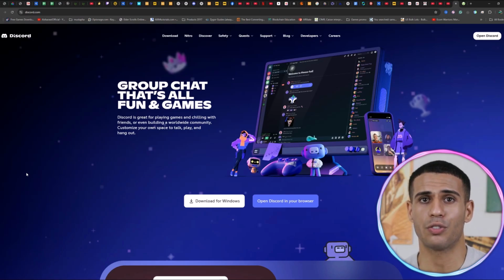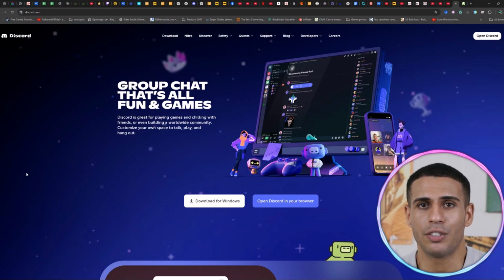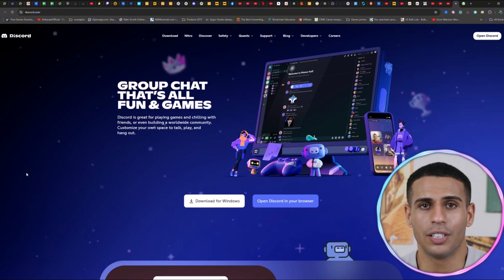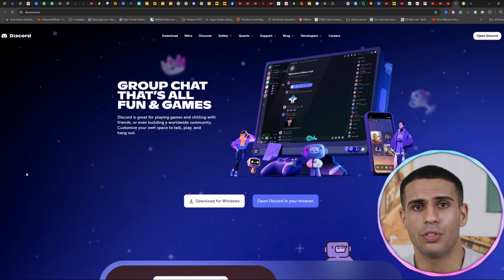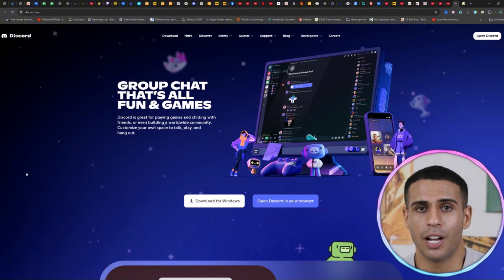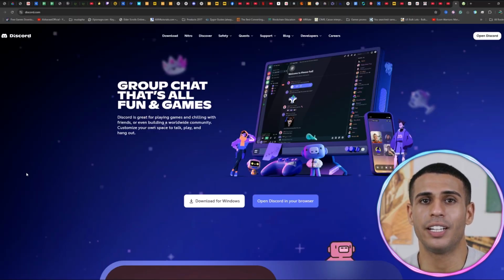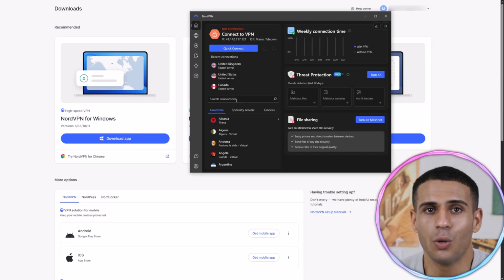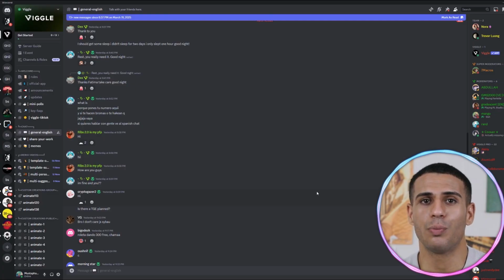How to Access Discord in Russia (Full Guide 2025)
🇷🇺 Trying to access Discord in Russia but it’s blocked or not loading? Whether you're stuck on the login screen, voice chat won’t connect, or servers won’t load — this video shows you how to access Discord in Russia using a fast and safe method that works in 2024.

✅ What You’ll Learn in This Video:

Why Discord is restricted or blocked in Russia
How government or ISP-level censorship works
How to use a VPN to regain full Discord access
Step-by-step NordVPN setup guide
Troubleshooting tips if Discord still won’t work

💬 Still have questions? Drop a comment — I reply to everyone!